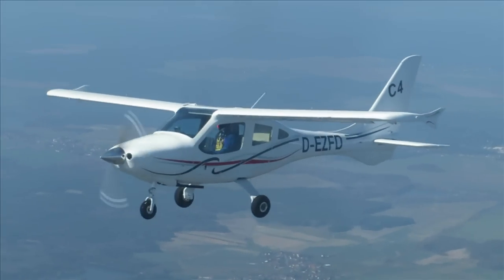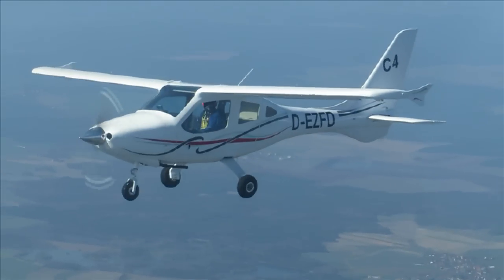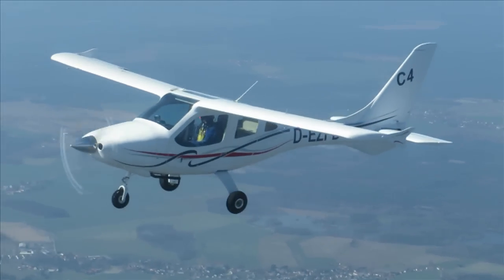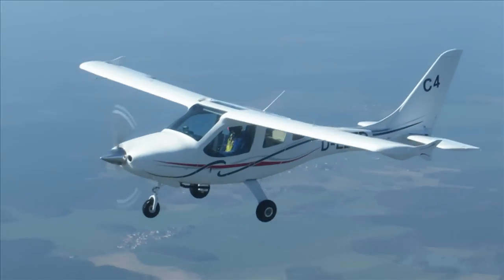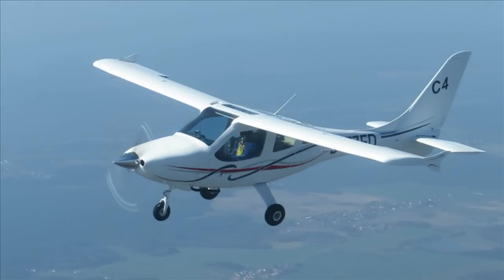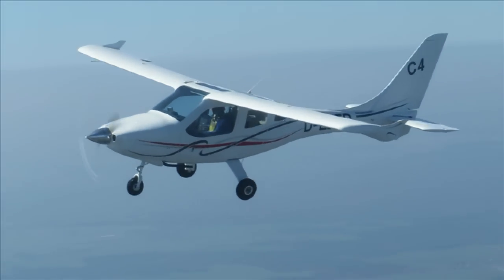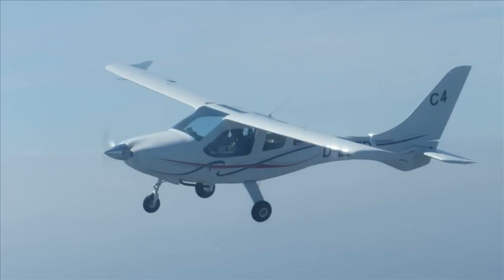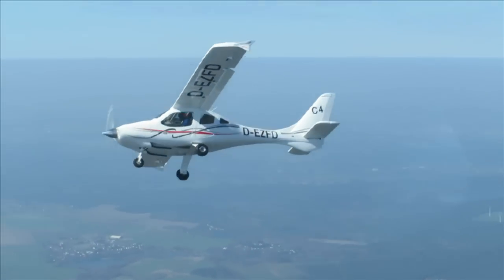Aero 2015 Flight Design C4 First Flight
Flight Design's C4 is the company's first four-seat, fully certified aircraft.  Engineer Robert Adam spoke with AVweb at Aero in Friedrichshafen, Germany about the C4's first flight last week.